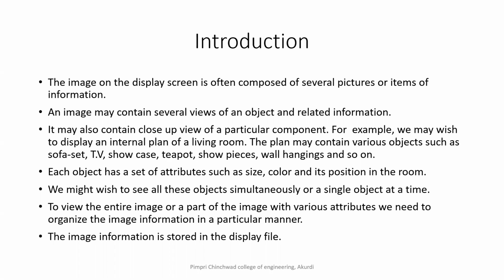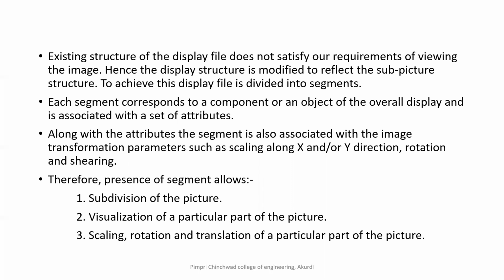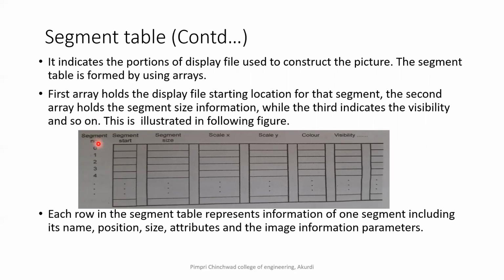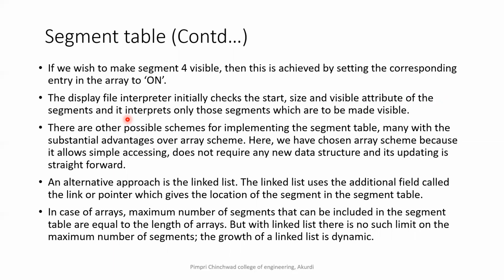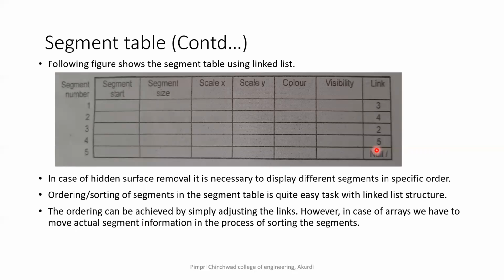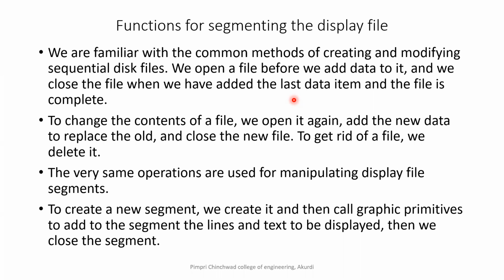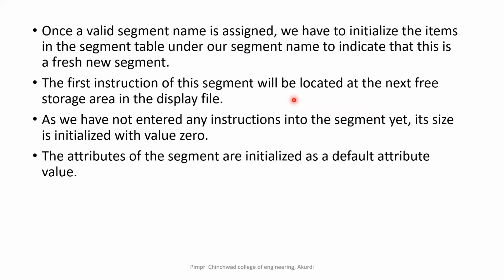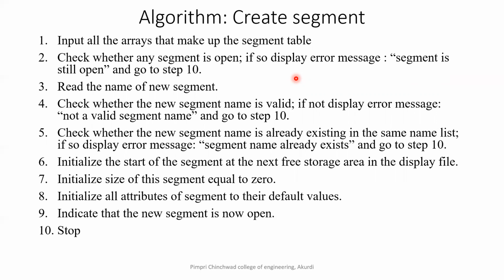Intro to Segments